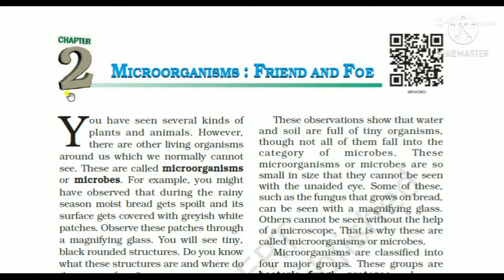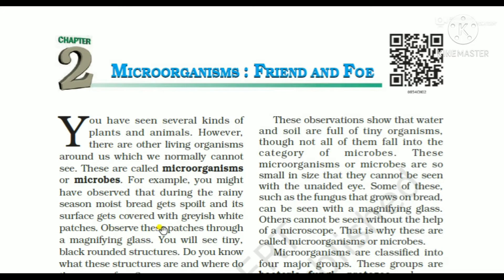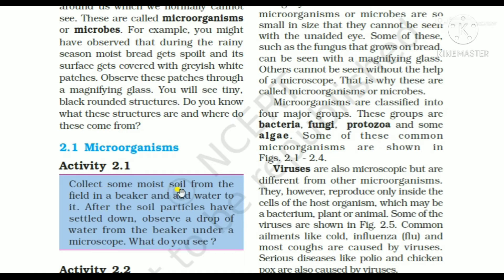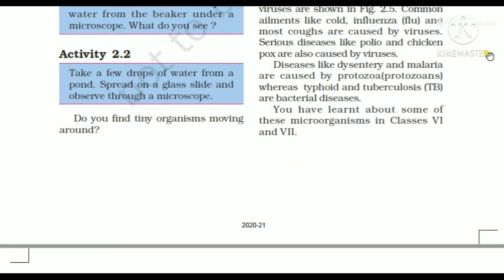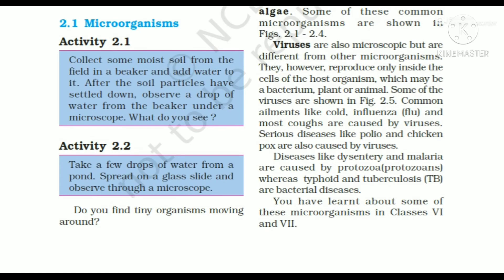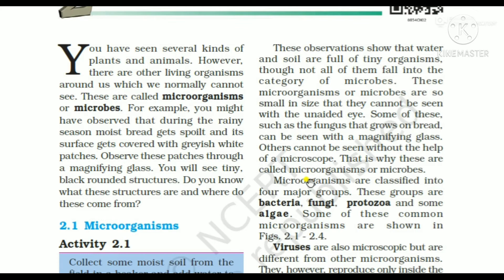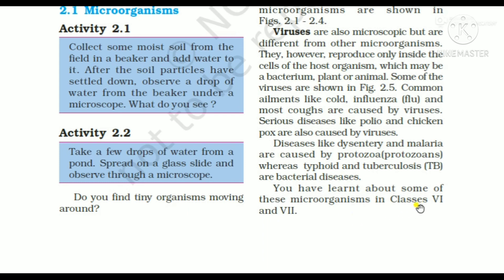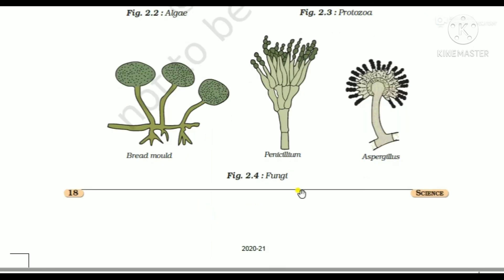Microorganisms friend and foe | class 8 ncert science chapter 2 | sciencevatika | Avisheksir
microorganisms friend and foe class 8
class 8 ncert science chapter 2